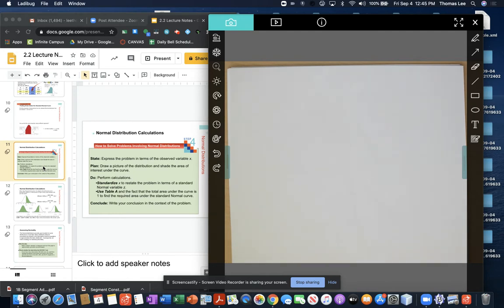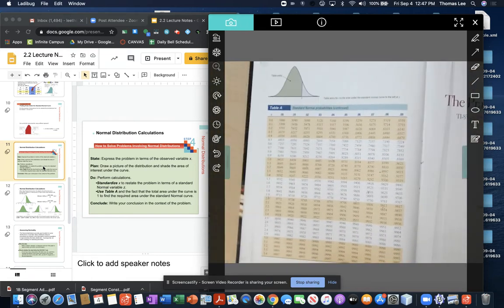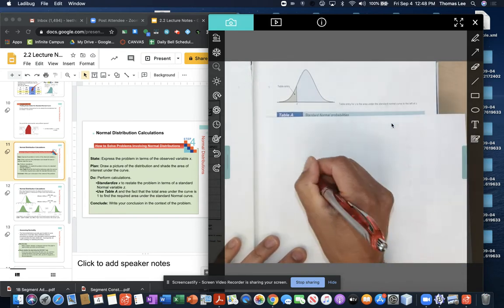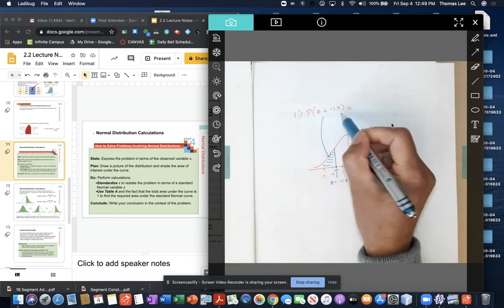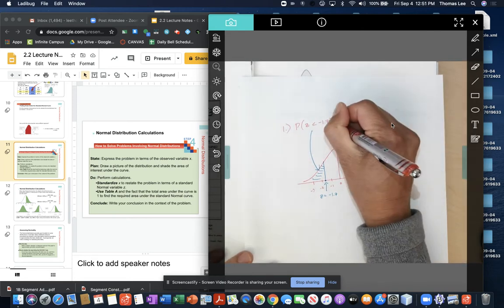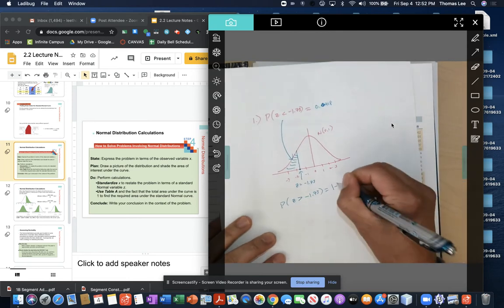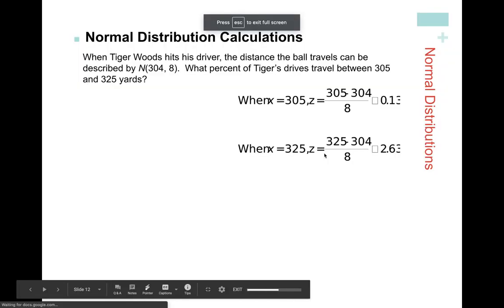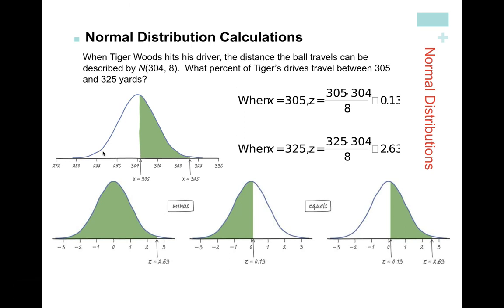Using Table A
Normal calculations - Why Standardize?  and How do we use Table A?